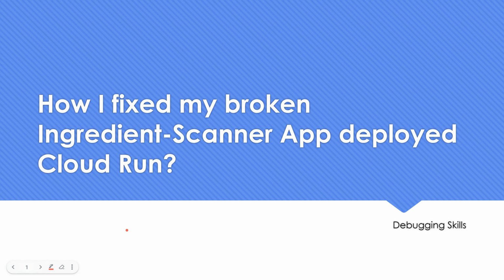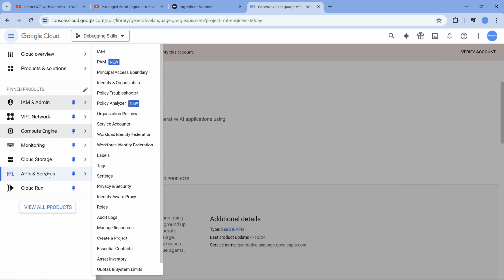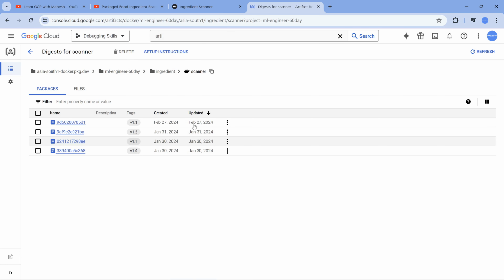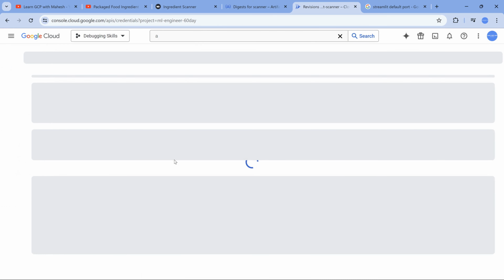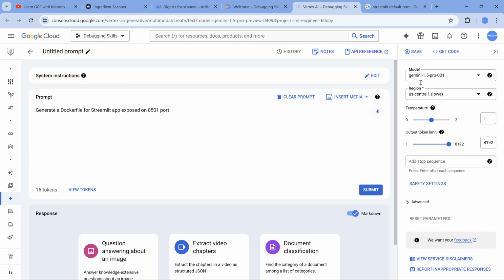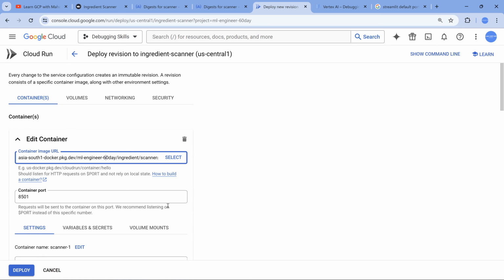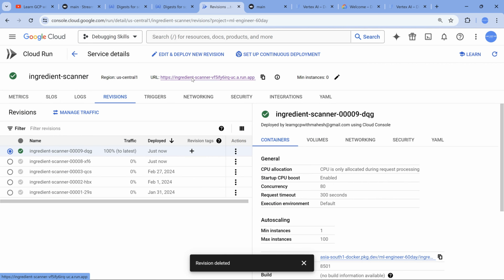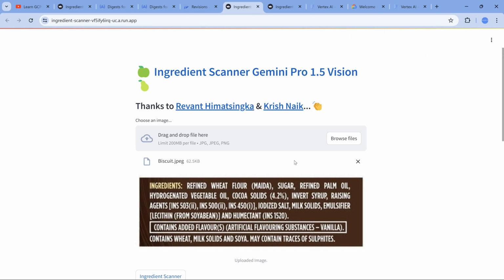How I fixed my broken Ingredient-Scanner App deployed Cloud Run? | Debugging Skills – Video Series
In this video will take about debugging skills like docker run, docker exec, Gemini Pro to resolve the issue.